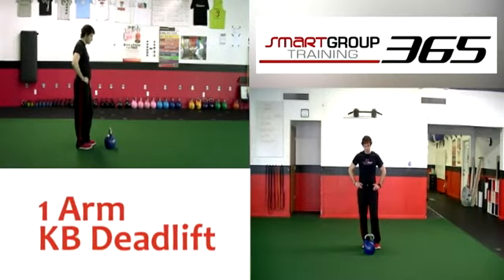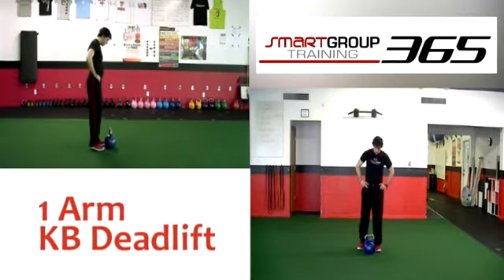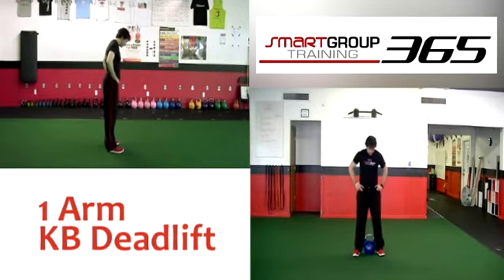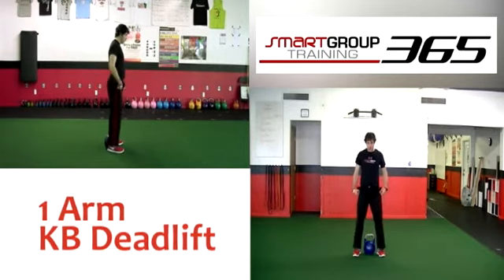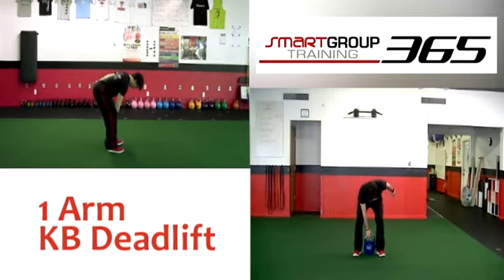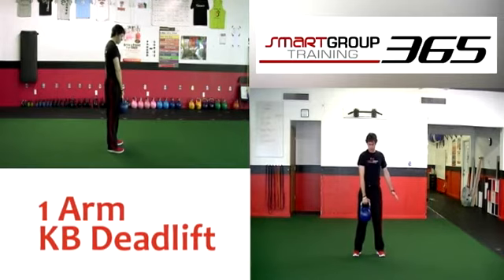One Arm Kettlebell Deadlift